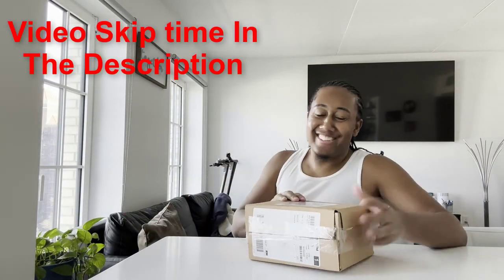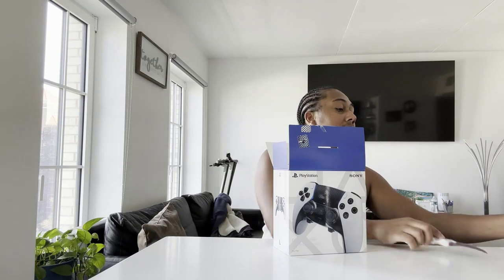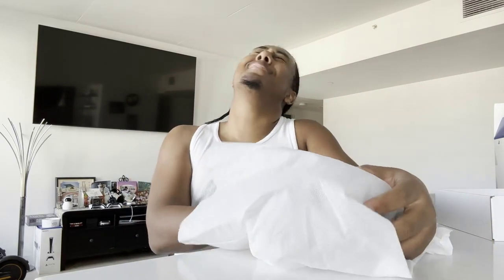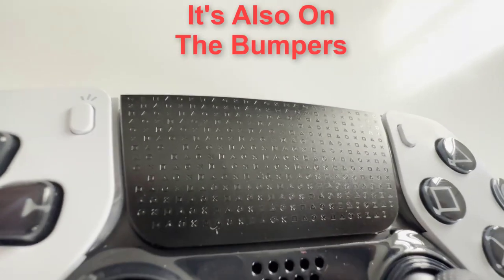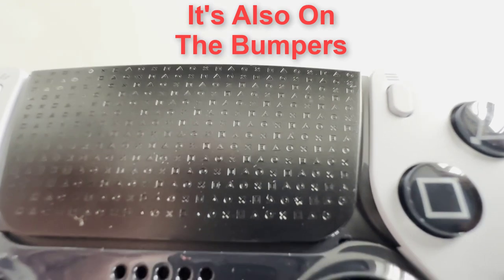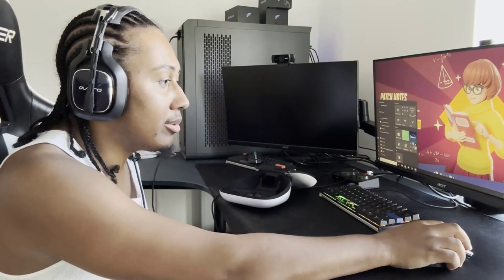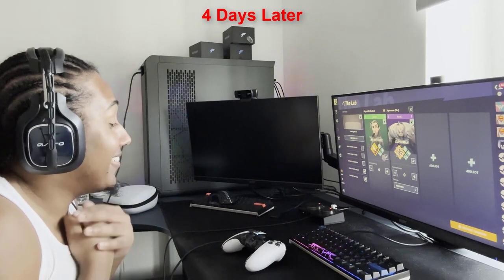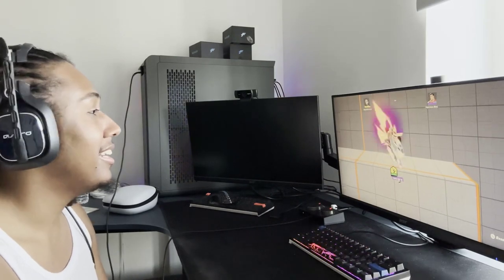PS5 Edge Controller Review By A Pro Player | WATCH BEFORE YOU BUY!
Hopefully you enjoyed this real review by a pro player Whether you your considering the controller or not.

Video Time Stamps:

0:00 Intro
0:10 Skit
0:37 Unboxing
3:00 Showing Controller Features
11:19 PC PLAYERS WATCH
14:04 How to use on your pc
14:40 Setting up ps5 edge
15:36 Paddles In Action
16:56 FULL SUMMARY

Ps5, Ps5 Edge Controller, Ps5 Edge Controller Review